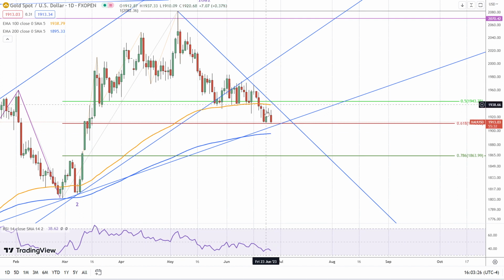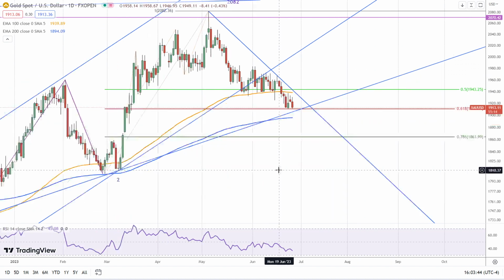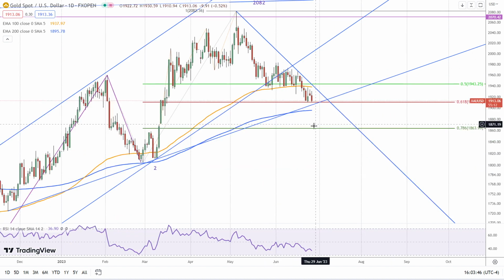Gold Forecast Video for 28.06.23 by Bruce Powers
Gold prices face bearish pressure as key support levels are tested, raising concerns of further decline.

Find more information about Forex and Commodities News - Technical Analysis - Fundamental Analysis and Brokers on FX Empire